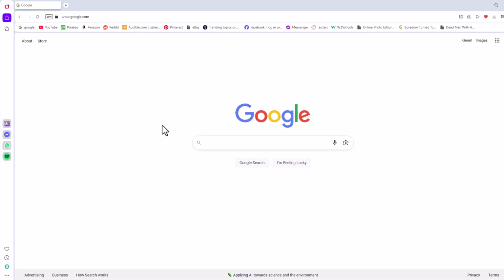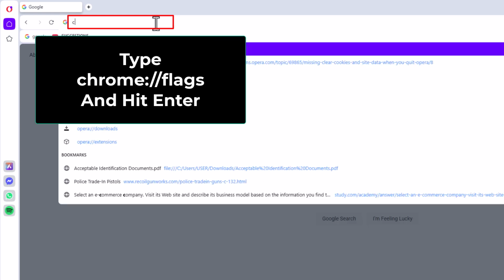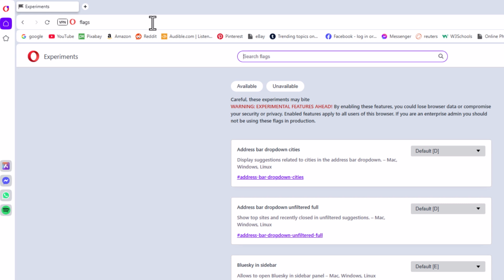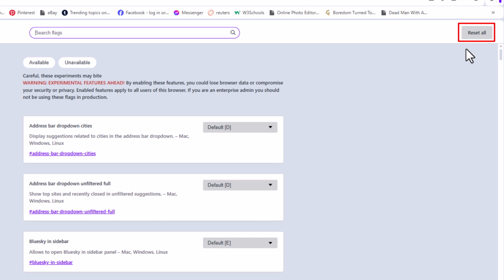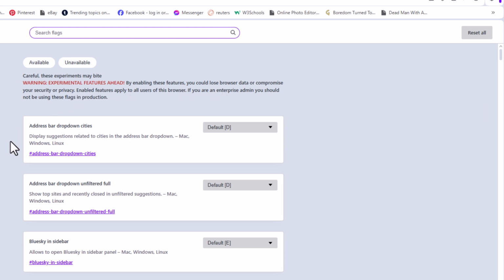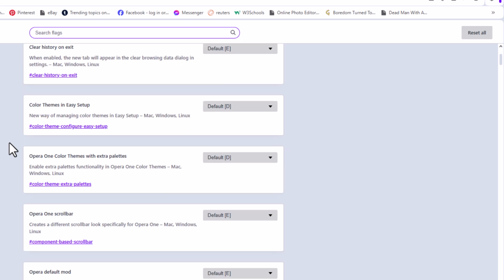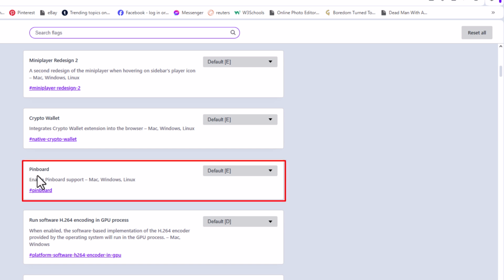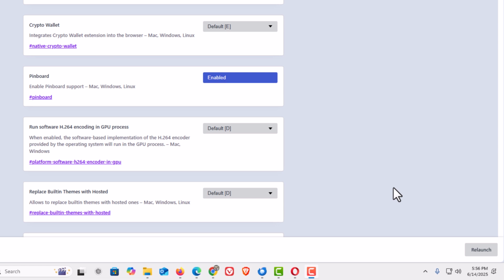How to Access Hidden Settings in the Opera Web Browser | Step-by-Step PC Tutorial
Unlock the full power of the Opera browser! In this quick tutorial, we’ll show you how to access the hidden settings (also known as advanced or experimental features) in the Opera web browser using your PC. These settings let you customize the browser beyond the standard preferences and optimize your browsing experience like a pro.

Simple Steps

1. Open the Opera GX web Browser.
2. In the address bar, type chrome://flags into the address bar and click the Enter key.

Chapters
0:00 How To Access Hidden Experimental Settings In the Opera Browser
0:19 Open The Opera GX Web Browser
0:29 In The Address Bar, Type chrome://flags And Hit The Enter Key
0:47 How To Navigate The Hidden Settings In The Opera Browser
1:19 How To Enable A Flag Experimental Feature In Opera